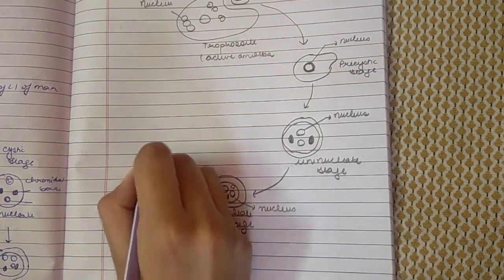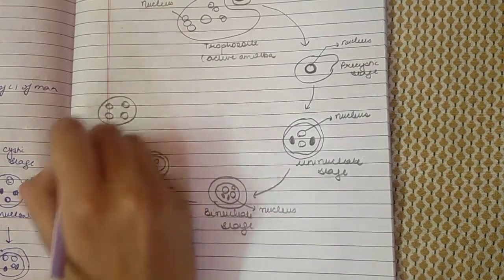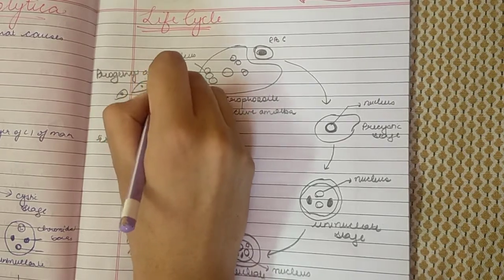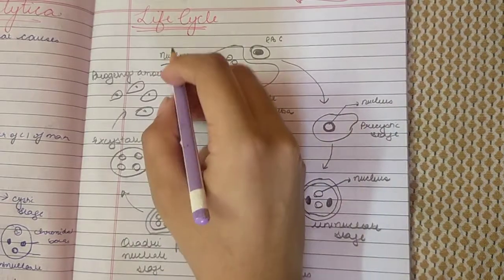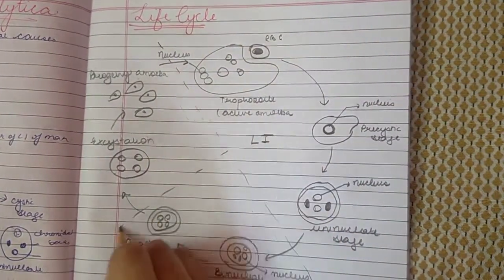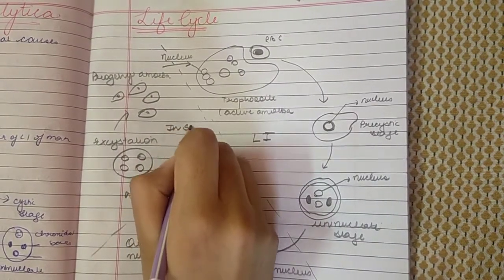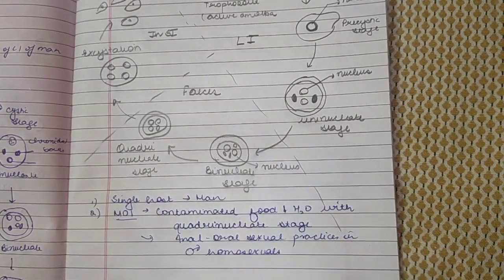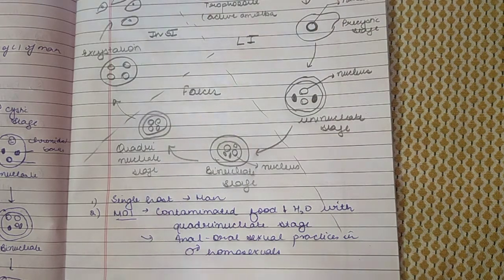Entamoeba histolytica Life Cycle Part 2